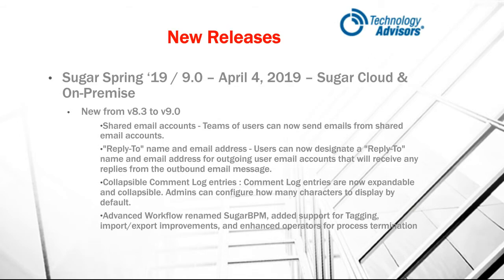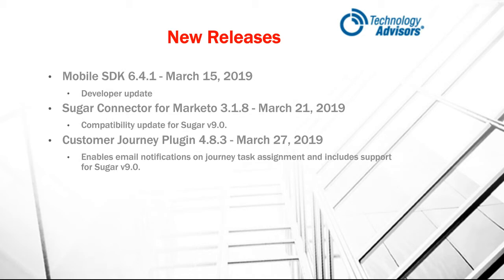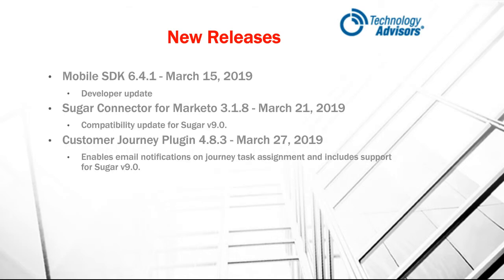New Releases & Upcoming Events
New SugarCRM release information and upcoming TAI events are discussed in this user group clip